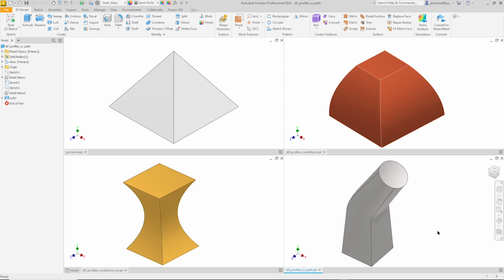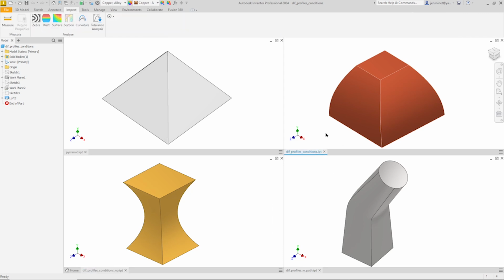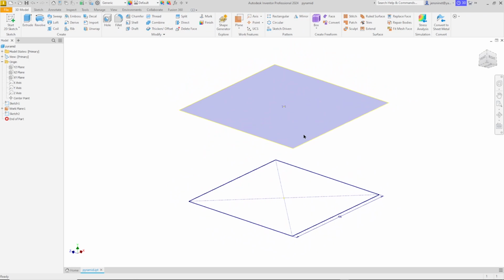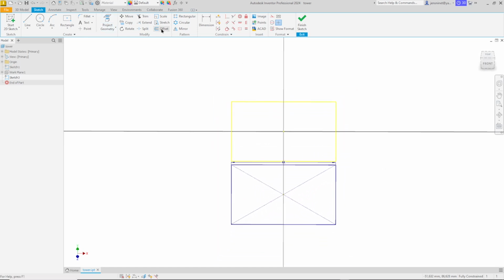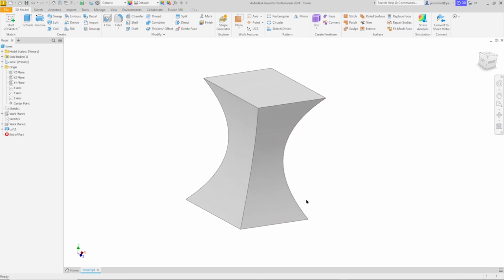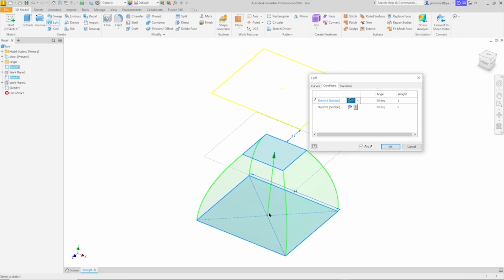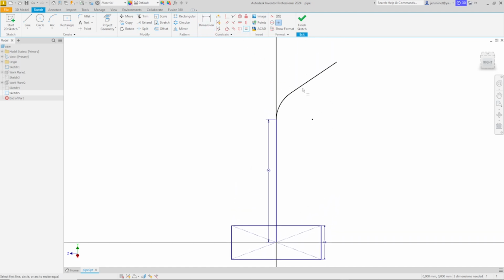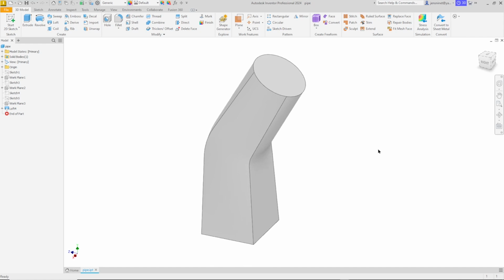How to loft in Inventor: From Basic Shapes to Complex Designs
Unlock the power of the Loft tool in Autodesk Inventor! This comprehensive tutorial guides you through the entire process, from understanding the fundamental concepts to creating complex, flowing shapes.
Whether you're a beginner or looking to refine your skills, you'll learn:
The core principles of lofting in Inventor
How to create lofts from various profiles and curves
Advanced techniques for controlling loft shapes and transitions
Tips and tricks for efficient and optimized lofting
**By the end, you'll be confident in using the Loft tool to create a wide range of 3D models, from simple cylinders to intricate organic shapes. So, grab your mouse, fire up Inventor, and get ready to loft your way to design mastery!